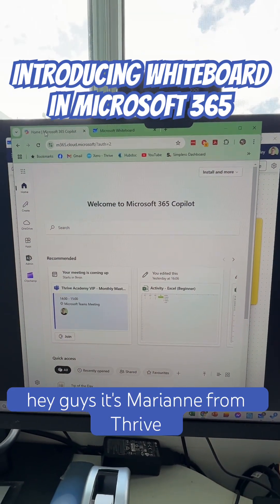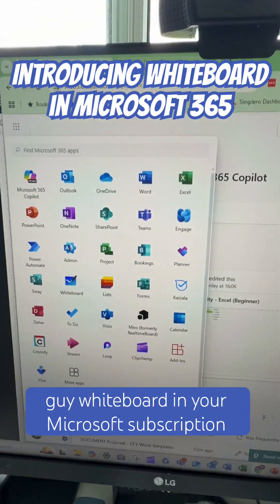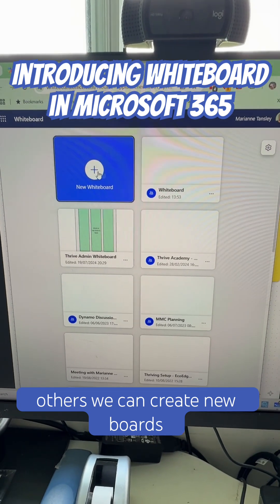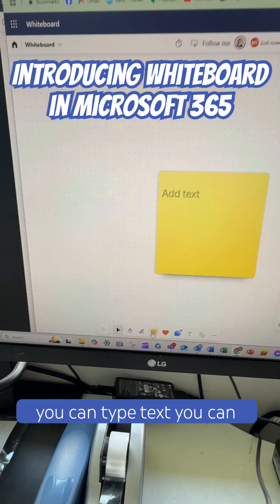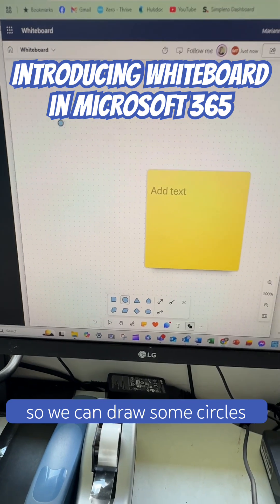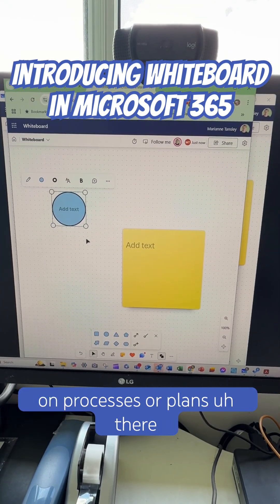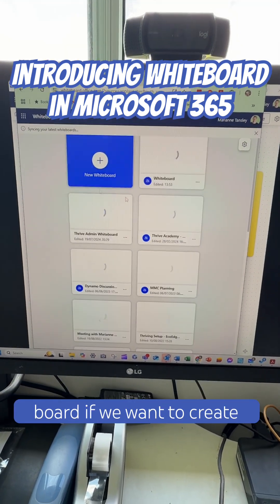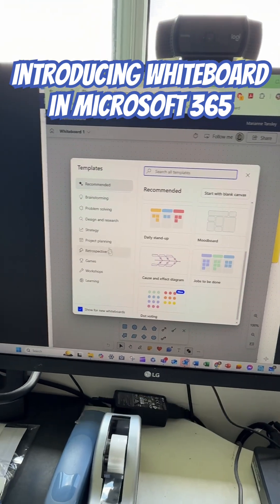Introducing Whiteboard in Microsoft 365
Did you know there’s an online whiteboard tool inside your Microsoft 365 subscription?

PERFECT for brainstorming, mind mapping, and documenting your 1 million and one brilliant biz ideas before they are fully formed!